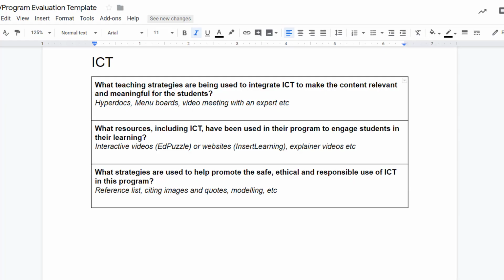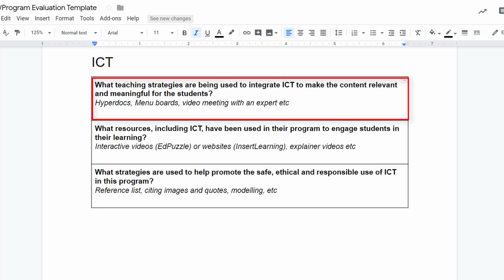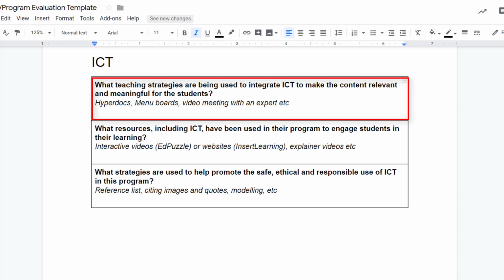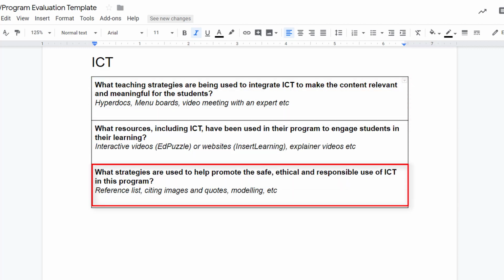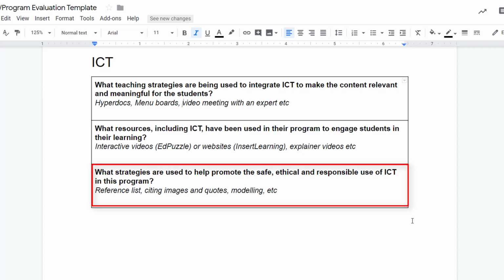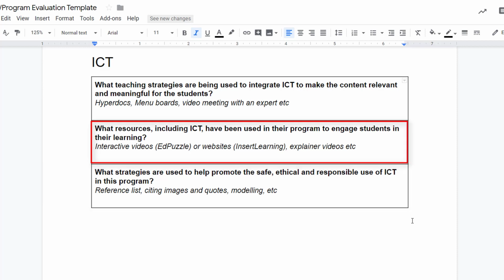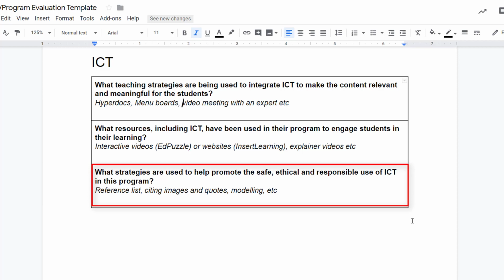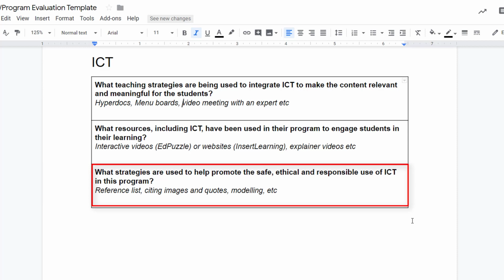ICT in your Program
This video continues to go through the 8-page unit evaluation template available focusing on the use of ICT in the program.